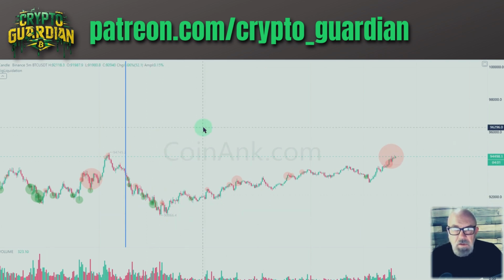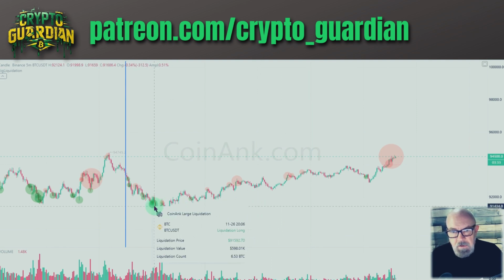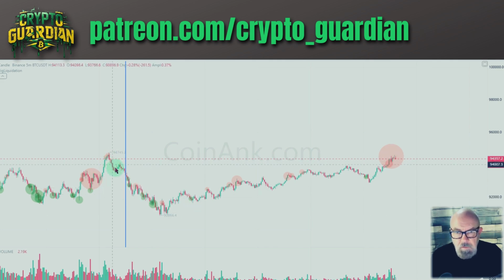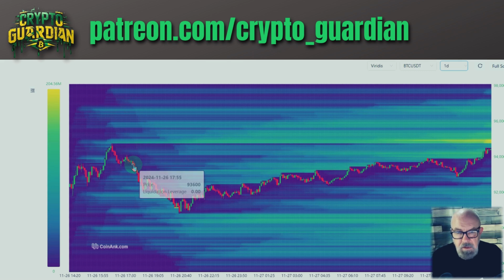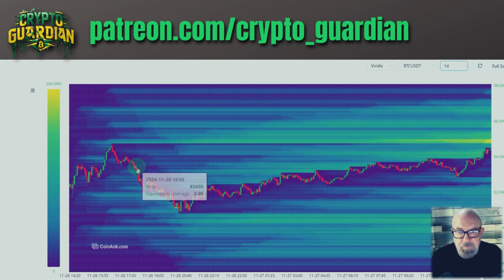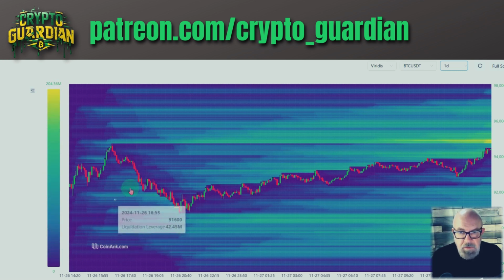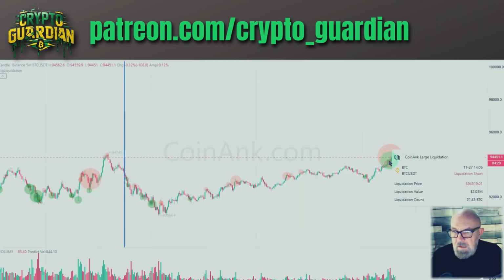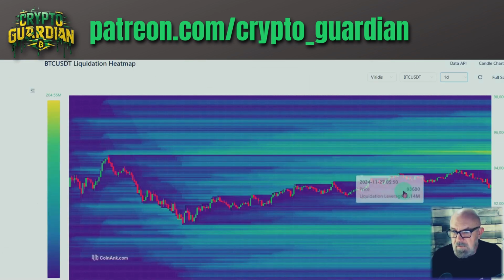Bitcoin Liquidation Trading usd Trading on mexc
Liquidation zones are like a magnet for price! Learn how to use liquidation heatmaps to identify these zones and trade them for profit. This powerful trading strategy can help you anticipate market moves and get in on the action early. I'll show you how to read a liquidation heatmap, identify key levels, and make smart trading decisions based on this data.

- Bitcoin trading
- BTC/USD trading
- Mexc trading platform
- Bitcoin profit strategy
- Bitcoin profit tips
- Cryptocurrency trading guide
- Day trading Bitcoin
- Small capital Bitcoin trading
- Real-time trading Bitcoin
- Beginner Bitcoin trading
- Bitcoin market analysis
- Crypto trading for beginners
- BTC price analysis
- Profitable Bitcoin trades
- Crypto profit strategies
- Trading Bitcoin with low capital
- Bitcoin trading journey
- Step-by-step Bitcoin trade